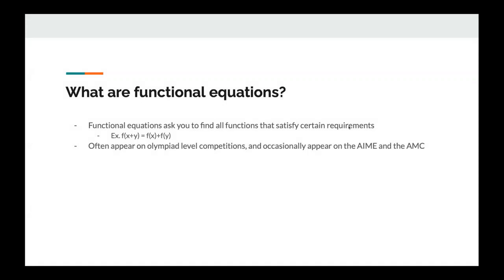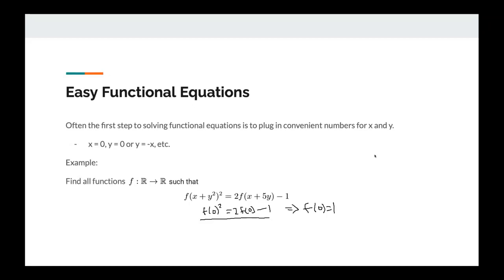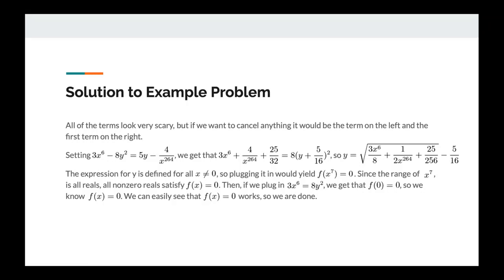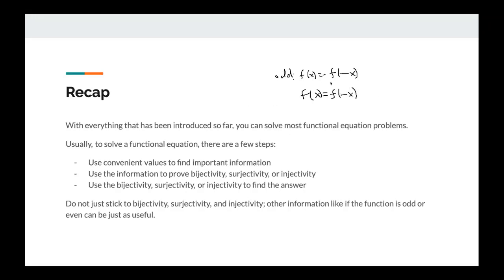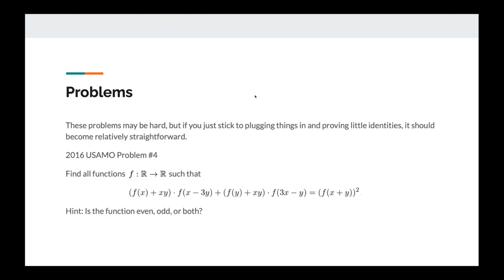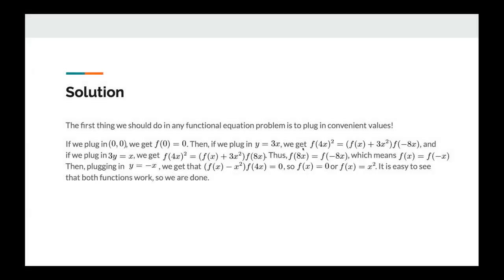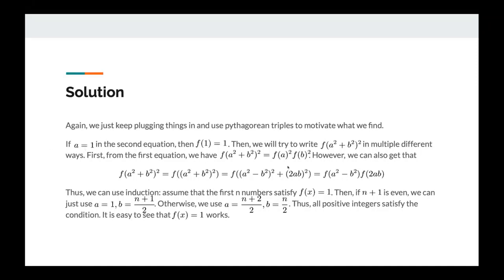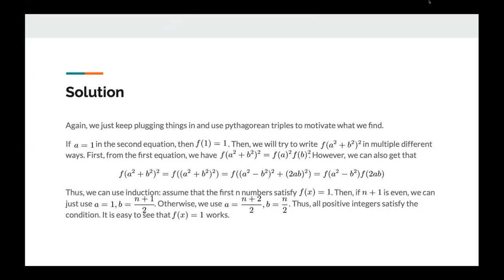YEA BIG Guest Lecture ( Math ) by Larry X. Week 2, Fall-2 2021